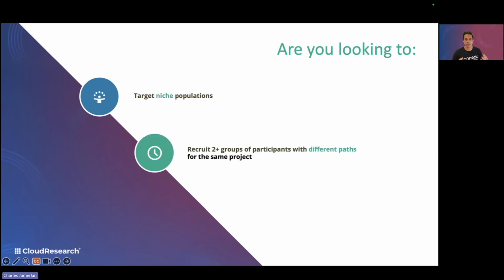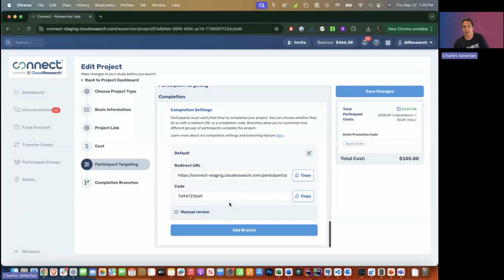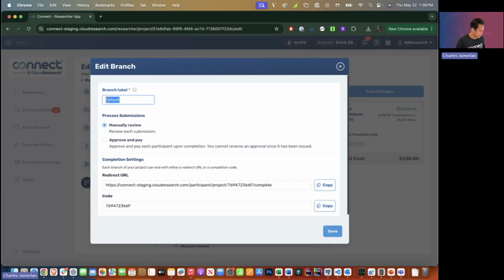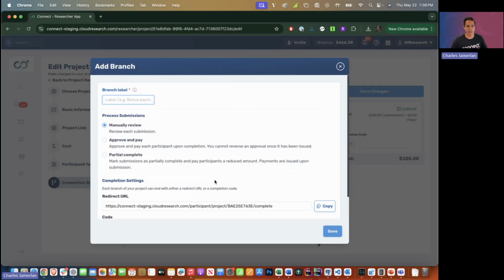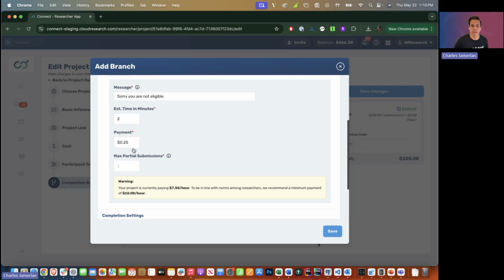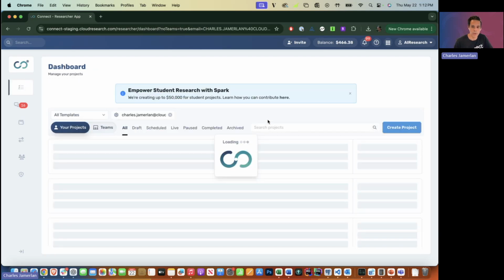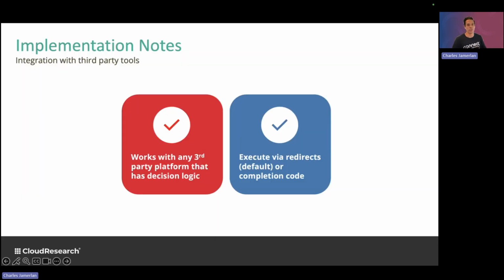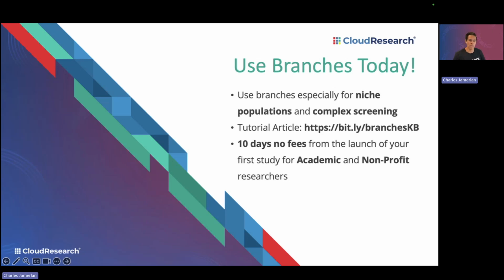Connect Branches Webinar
Unlock the power of CloudResearch Connect Branches! Our product lead, Charles Jamerlan hosted a live webinar on May 22nd, 2025 to provide more info on Connect Branches – a powerful new way to manage workflows, target niche populations, and optimize your studies with CloudResearch’s Connect platform.